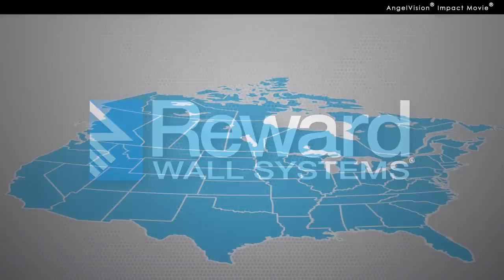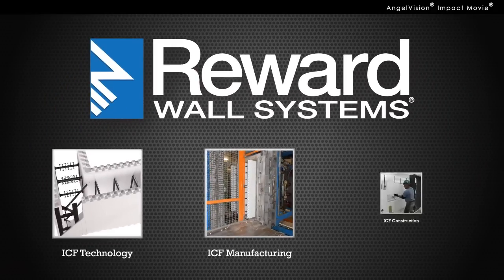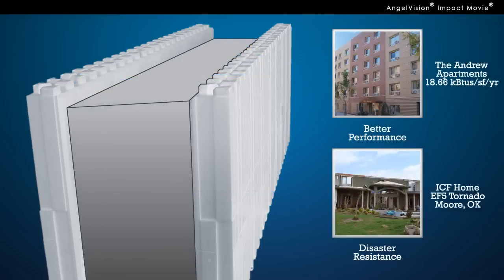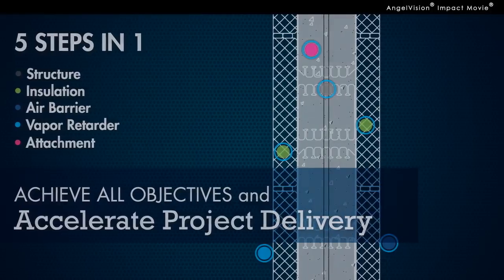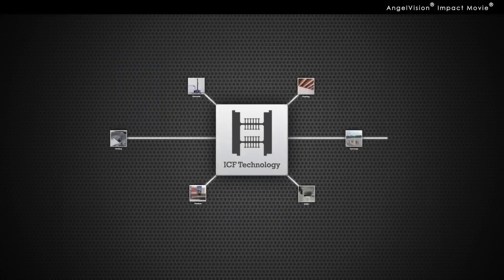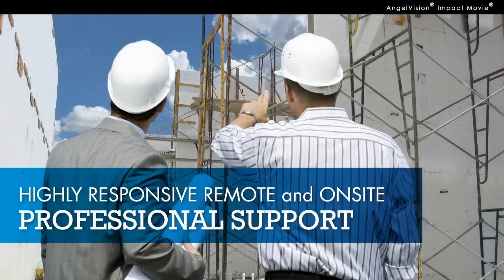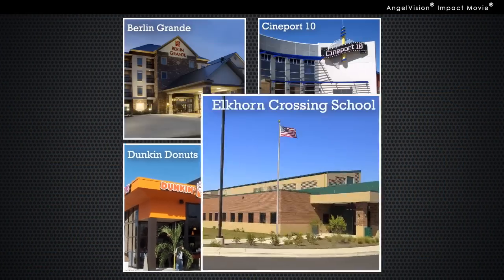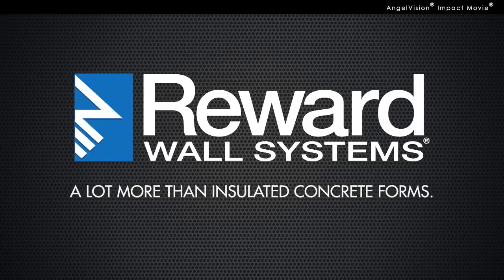Insulated Concrete Forms by Reward Wall Systems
Reward has been the foundation of the insulated concrete form industry since 1988 by being one of the first ICF companies dedicated exclusively to ICF innovation and creation and client services. Reward's company leadership has 100+ years of progressive experience in the ICF Construction industry. Our customer service and support record is second to none, starting from the design phase through the completion of each project.

Throughout the years Reward quickly emerged as the industry pioneer and a recognizable industry leader by being the first to manufacture a reversible flat wall system, first to get approved for noncombustible fire ratings and by creating the only ICF specific concrete masonry anchor and drop-and-go ledge reinforcement systems. Plus, Reward has been ahead of the curve on market changes between residential and commercial sustainable construction.

Today, the unwavering commitment to customer-focused innovation continues. Reward continually embarks on ambitious research and development efforts that result in new products designed to improve building performance, enhance the ease of the use of insulating concrete forms and minimize the impact on the environment. Innovation is a cornerstone of our past success and of our future growth strategy.